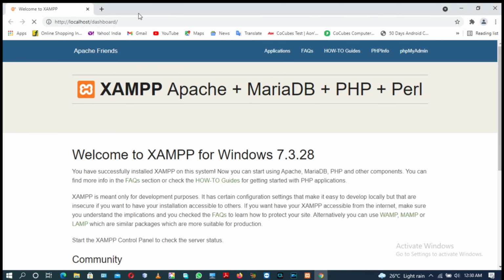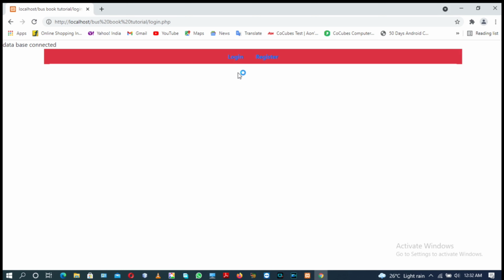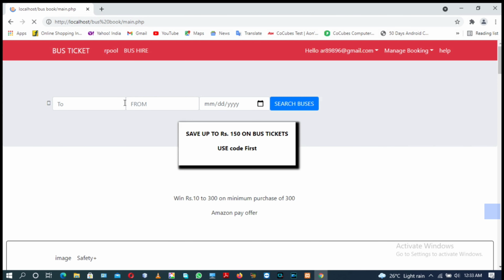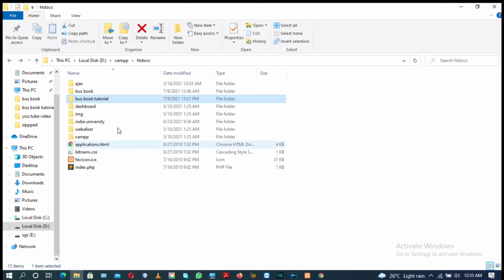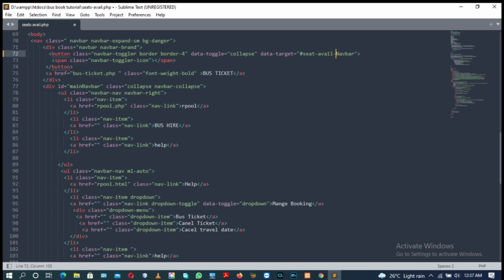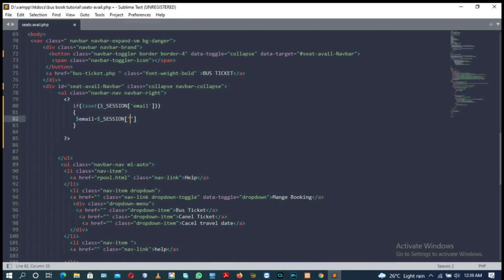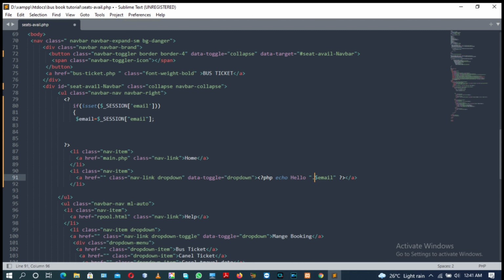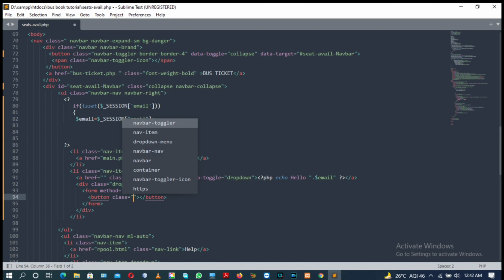43. Backend Part -10 | PHP, MySQL (XAMPP Server) | Backend Online Bus Booking